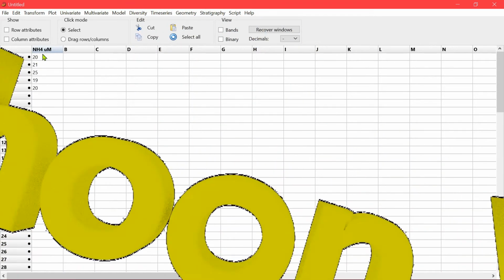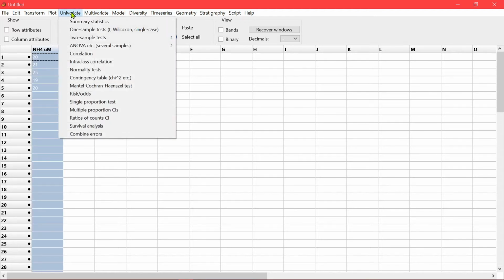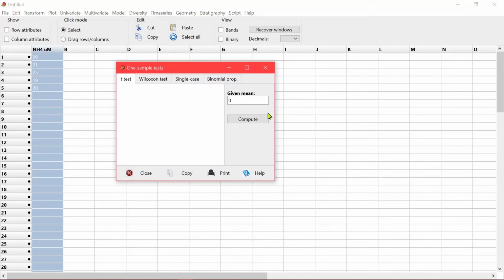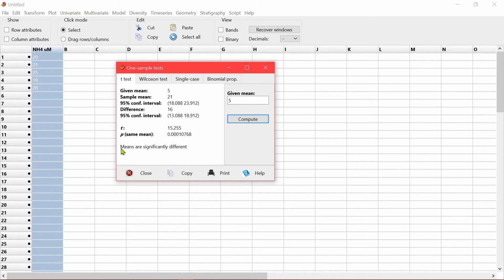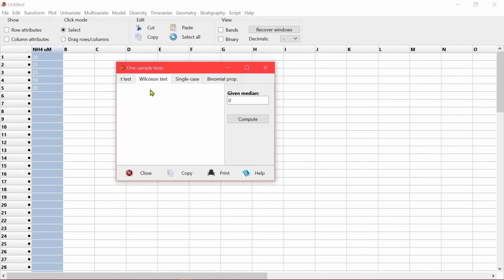PAST Lesson 5: One sample Student's t-test in PAleontological STatistics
Paleontological Statistics. Version 4.05 Here we learn how to use t-test to compare your measurements with a constant e.g. a criterion for water quality standard.